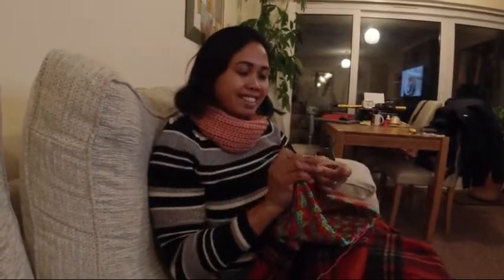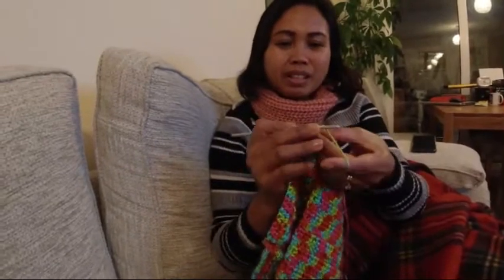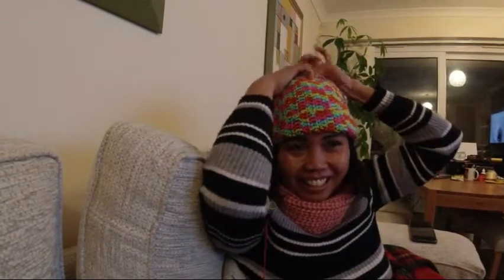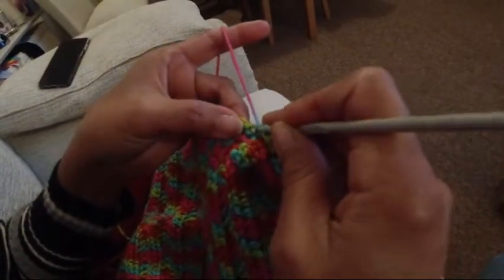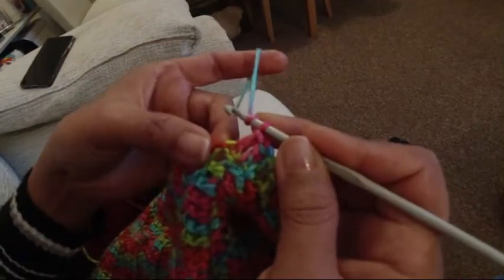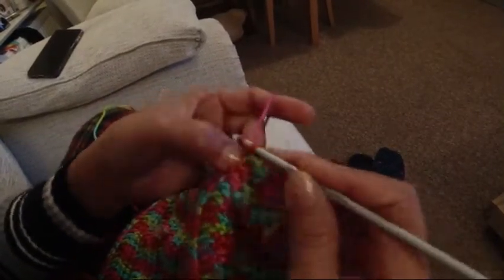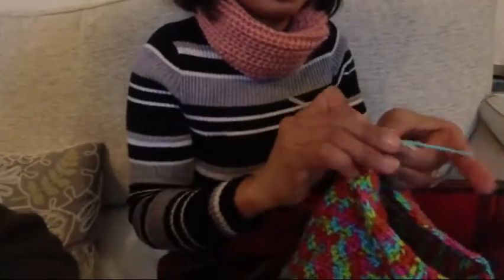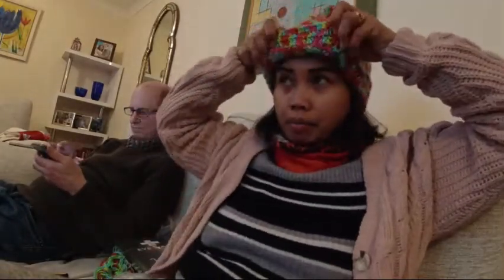How to Make a Beanie Hat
Making My Own Beanie Hat,  The Beanie goes by many names: toque,cap,skullcap,stocking cap,dink, bobble hat,bobble cap. But the first time was written documentation of this style of hat, that wrapped the head was in 12th century Wales.
The traditional use of beanie-type caps is simple: keeping the head warm in cold weather. Because of its essential function, hats in this style can be found independantly in many regions with a cool climate throughout history. In fact, even the vikings wore knit caps.